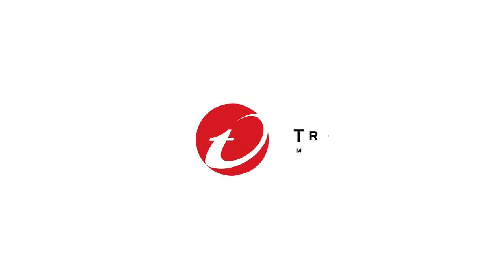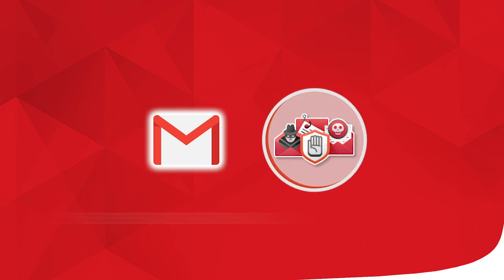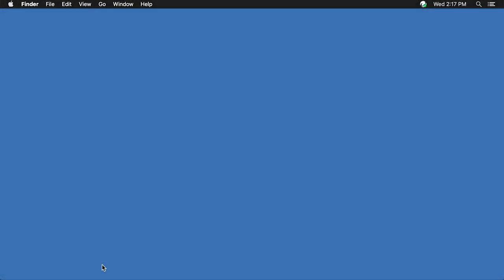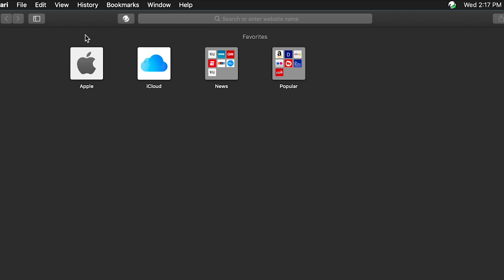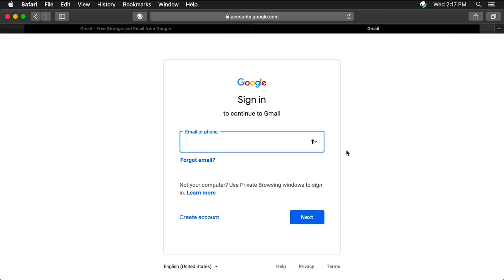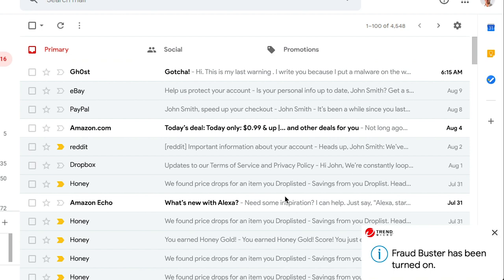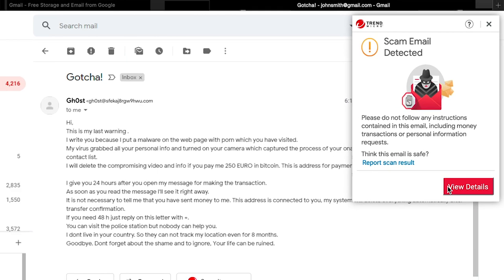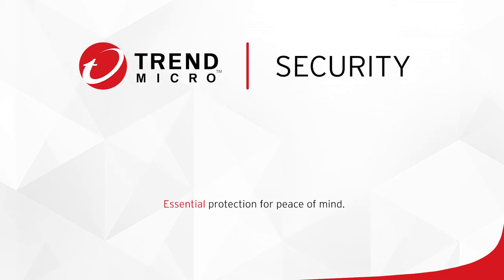How to use Trend Micro Security's Fraud Buster on your Mac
This video teaches you how to use Trend Micro Security's Fraud Buster on your Mac.

Trend Micro™ Antivirus for Mac® provides online privacy and protection so you can enjoy your digital life safely. It shields you from Internet threats, dangerous websites, and phishing that can lead to identity theft. It also helps you guard your privacy on social networks like Facebook, Google+, Twitter, and LinkedIn.